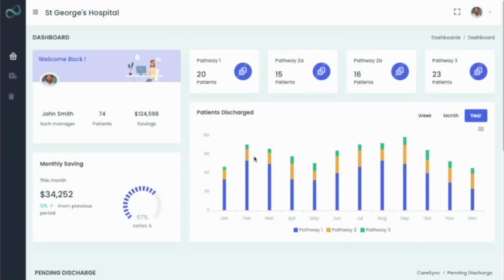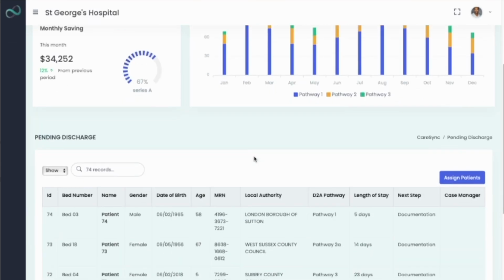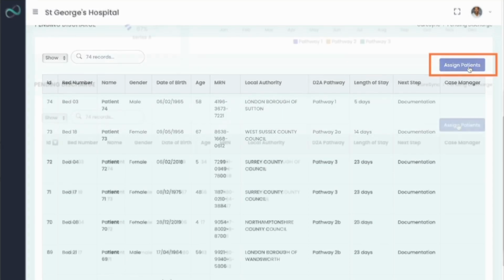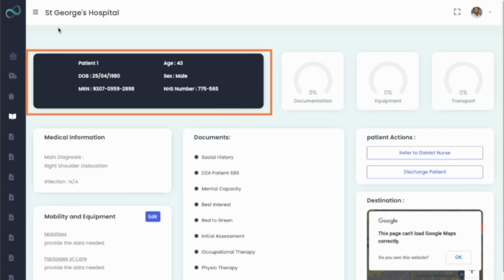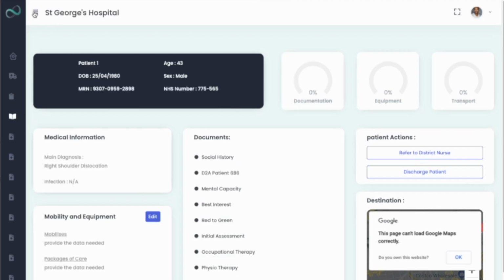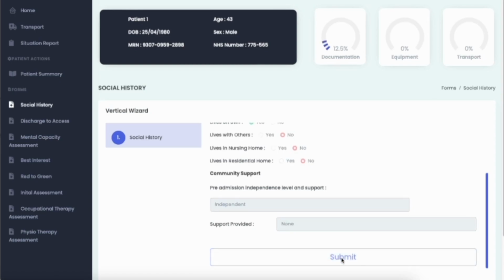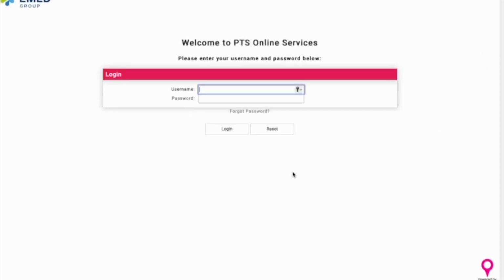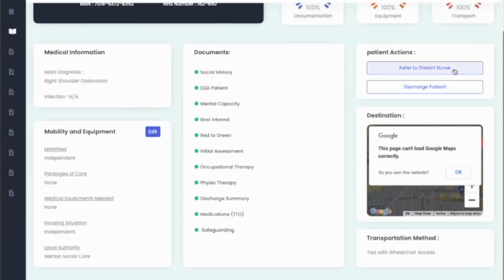CareSync Demo St George's